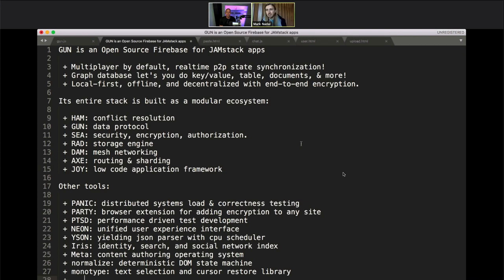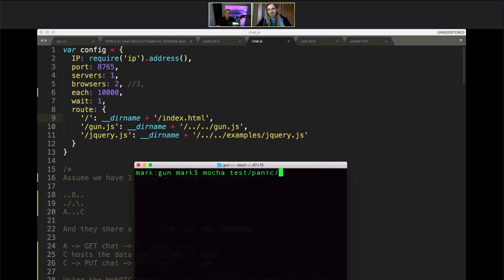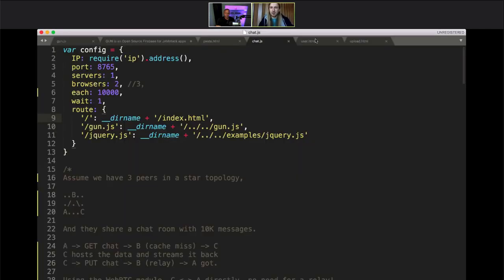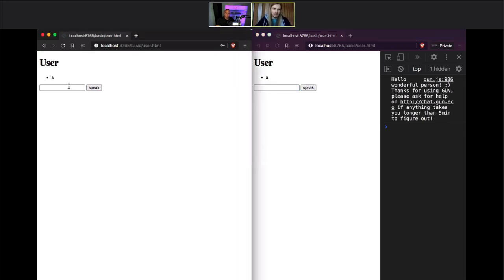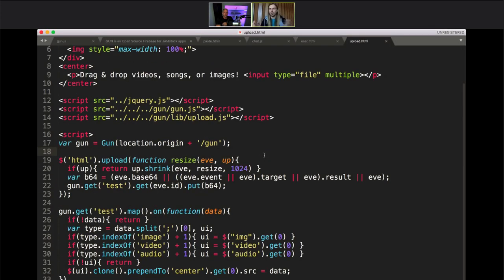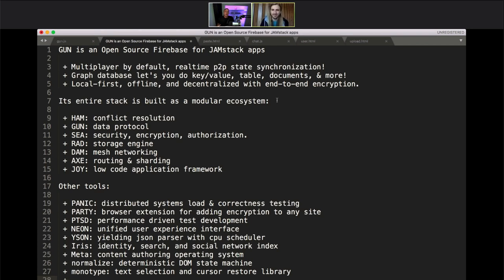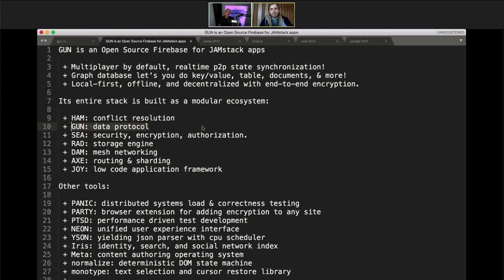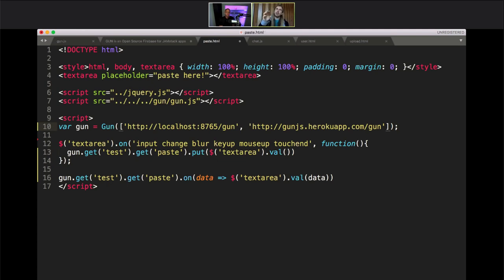Gun feat. Mark Nadal - An open source cybersecurity protocol for syncing decentralized graph data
In this video I interview Mark Nadal, the creator and maintainer of Gun. He walks us through everything from the architecture of Gun to the philosophy behind it with real-time demos, diving deep into various pieces of how it all works.